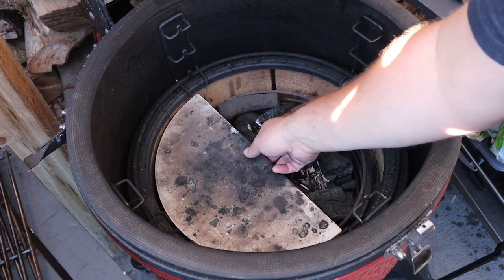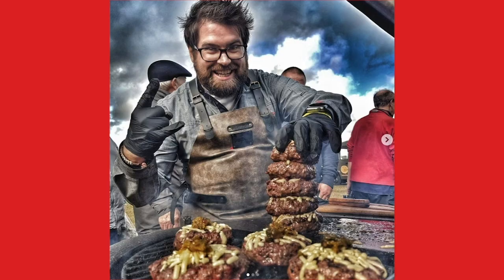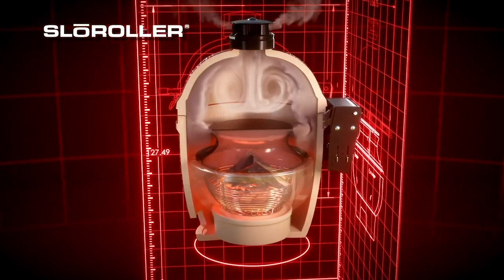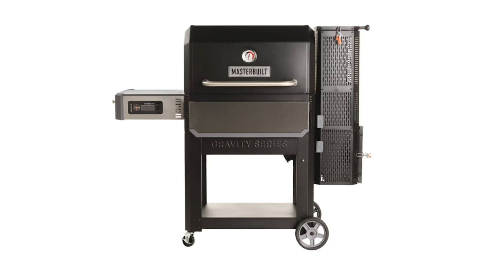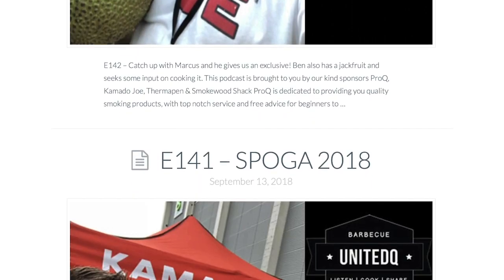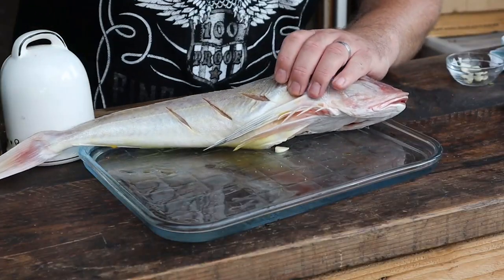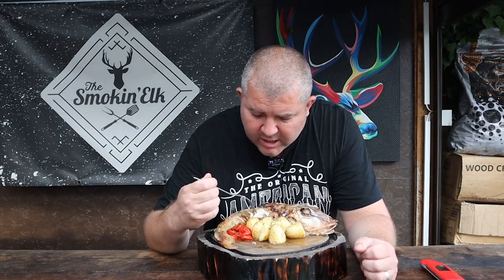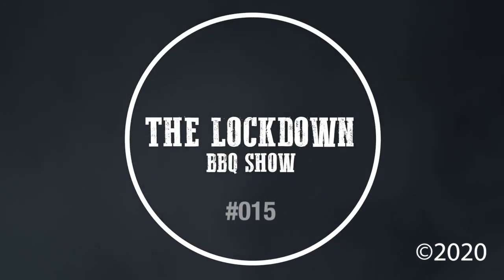Kamado Joe Special | 2 Zone Cooking | The Lockdown BBQ Show Episode 15 | Special Guest Ben Forte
Welcome to Episode 15 of The Lockdown BBQ Show

In this episode, Elky shows us how to set up the Kamado Joe for 2 zone cooking, Neal cooks Greek inspired lamb burgers, Dish of the Week is a whole seared & roasted gurnard and we take a look at whats been cooking in the BBQ community

Our special guest this week is Ben Forte - Global Marketing Manager for Kamado Joe

Below are links to some of the products used in the show.

Special guest...